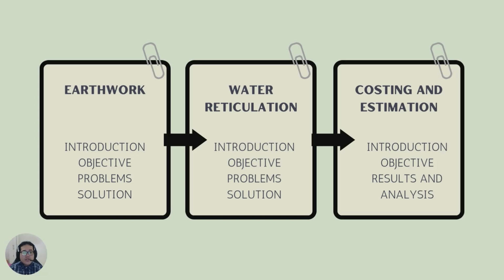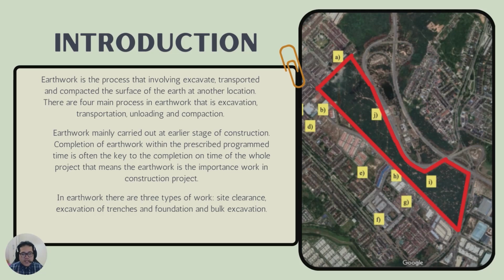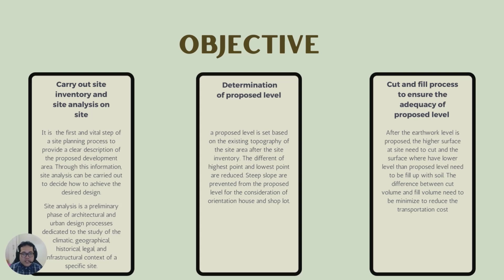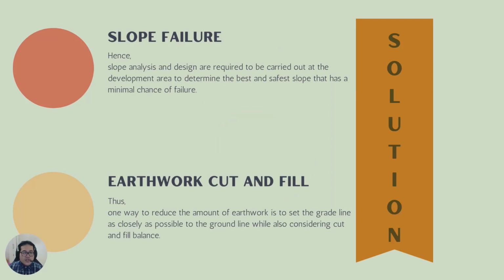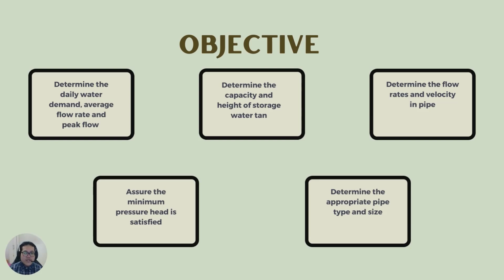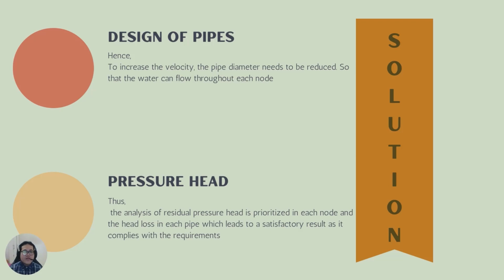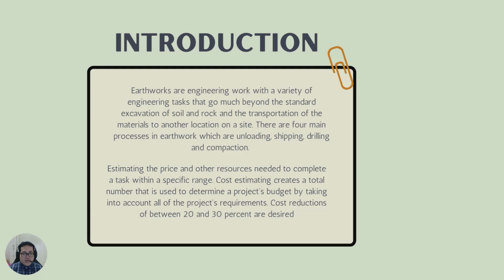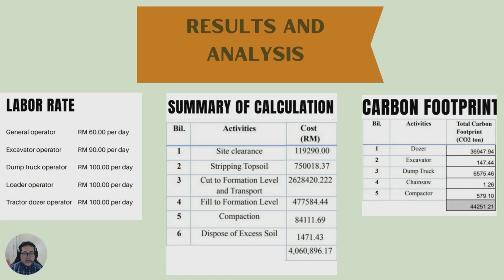Minor Presentation Group 7 Muhammad Adam Bin Nor Azman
MINOR PRESENTATION BY MUHAMMAD ADAM BIN NOR AZMAN